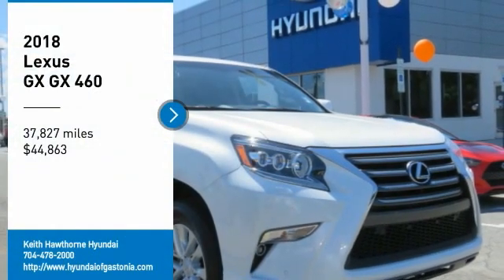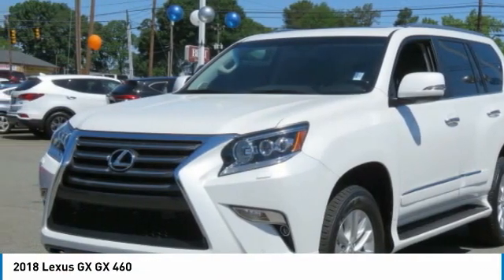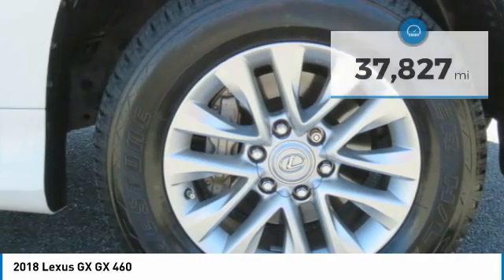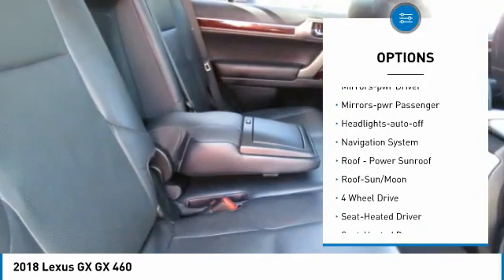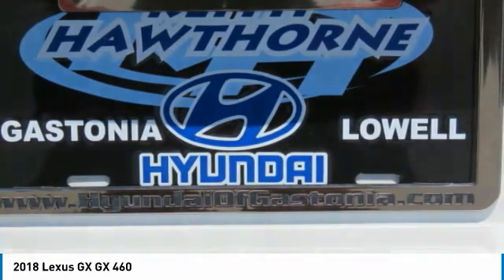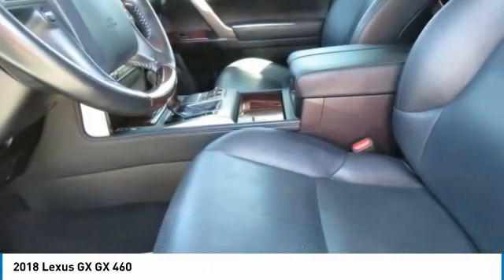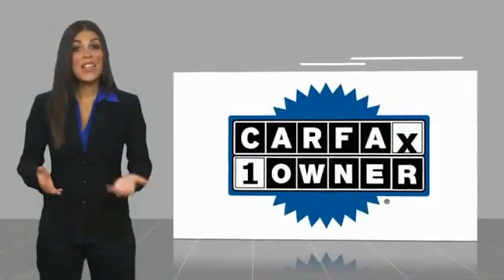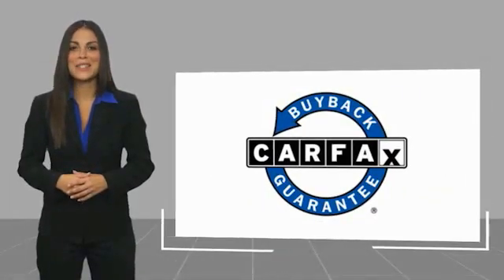2018 Lexus GX H5974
2018 Lexus GX GX 460